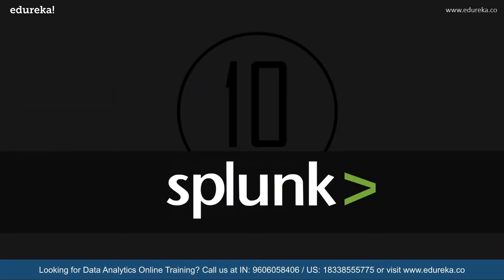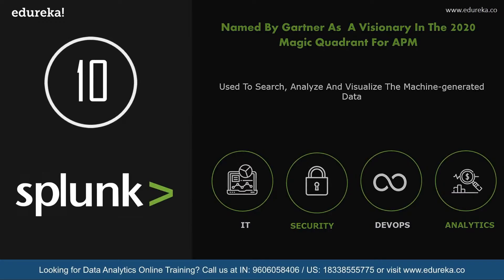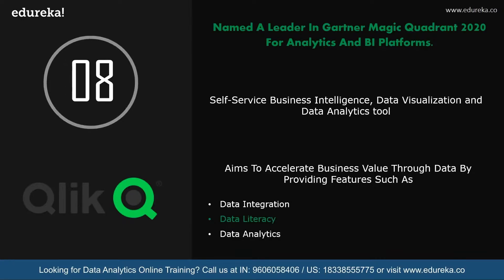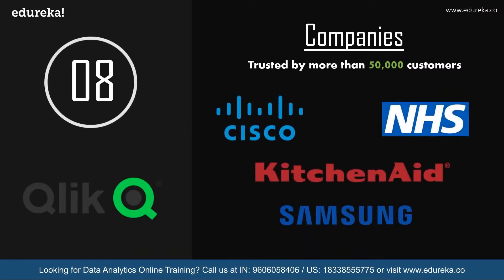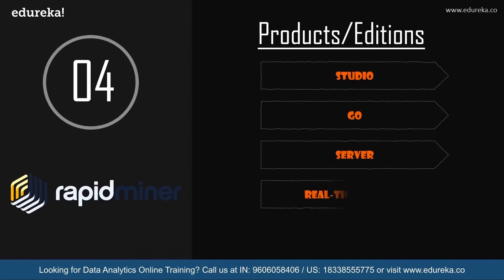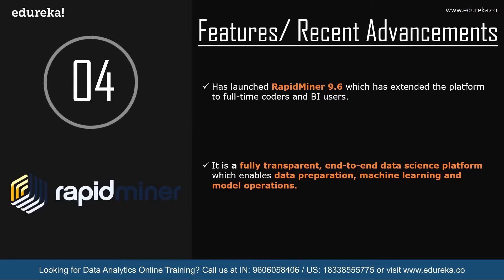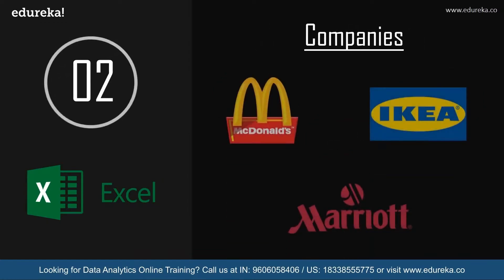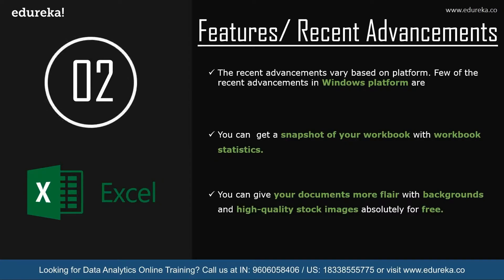Top 10 Data Analytics Tools 2023 | Best Tools for Data Analysis | Data Analytics Training | Edureka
This session on Top 10 Data Analytics Tools and Techniques will give you a brief understanding of top tools present in the market of data analysis.
The following are the list of tools covered:
1. R and Python
2. Microsoft Excel
3. Tableau
4. RapidMiner
5. KNIME
6. Power BI
7. Apache Spark
8. QlikView
9. Talend
10. Splunk

About the Master Program:

Data Analytics Masters Program makes you proficient in the tools and systems used by Data Analytics Professionals. It includes in-depth training on Statistics, Data Analytics with R, SAS, and Tableau. The curriculum has been determined by extensive research on 5000+ job descriptions across the globe.

Prerequisites:

There are no prerequisites for enrollment to the Master's Program. Whether you are an experienced professional working in the IT industry, or an aspirant planning to enter the world of Data Analyst, Masters Program is designed and developed to accommodate various professional backgrounds